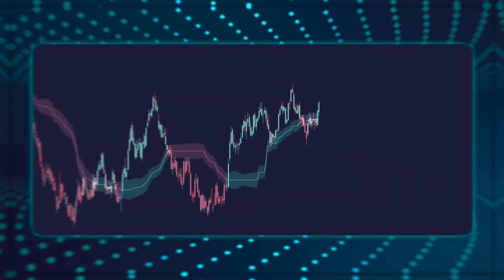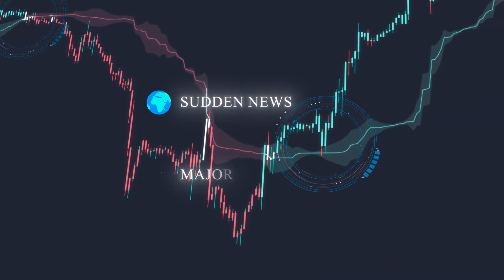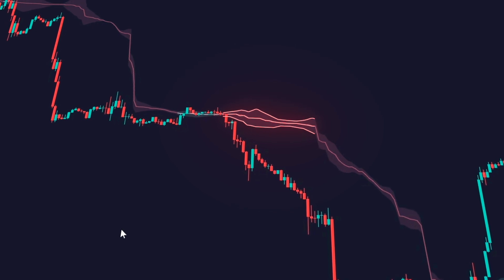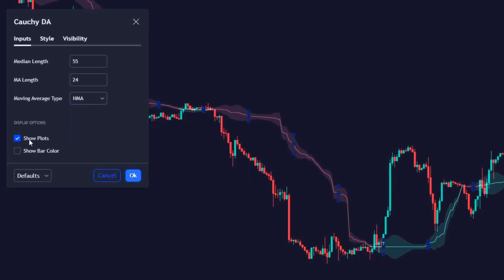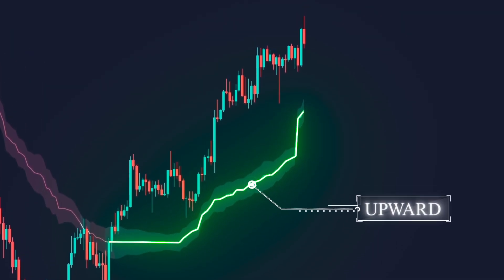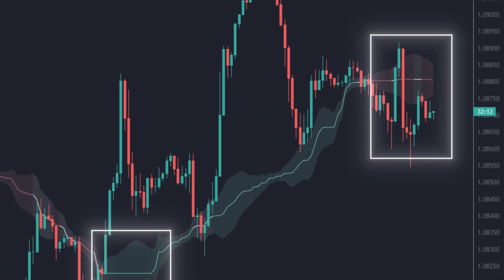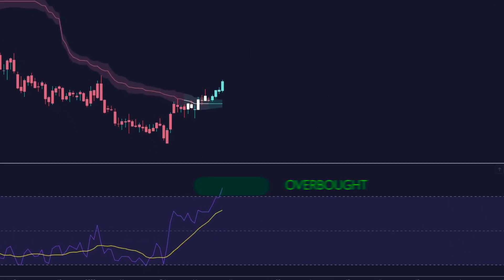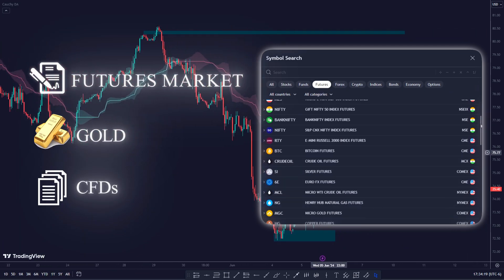Cauchy indicator: understand its potential.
The Cauchy Distribution Trend Analysis indicator uses the Cauchy distribution to identify trends and volatility in financial markets. It helps you understand when the price is about to move significantly and can be useful for making trading decisions.